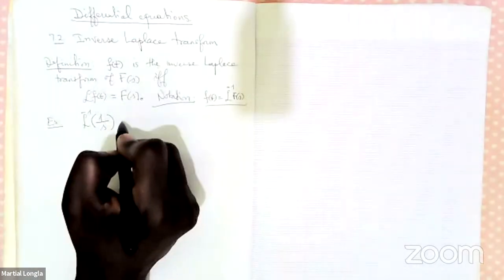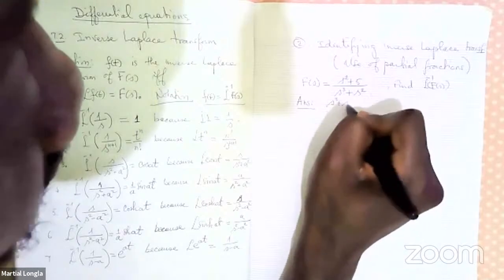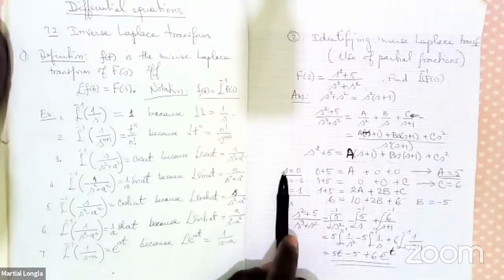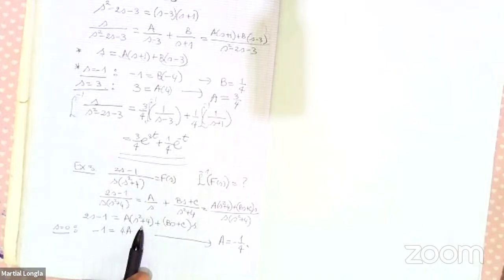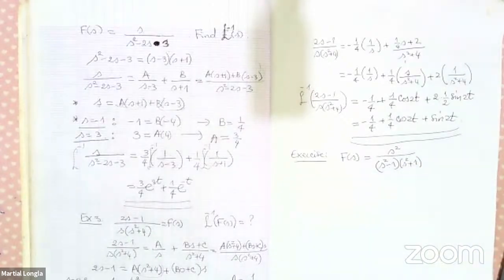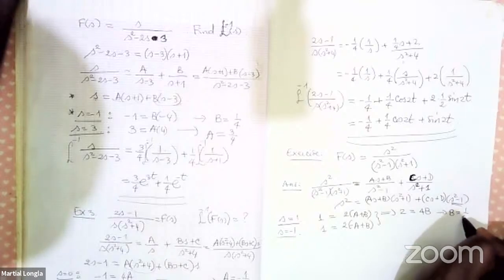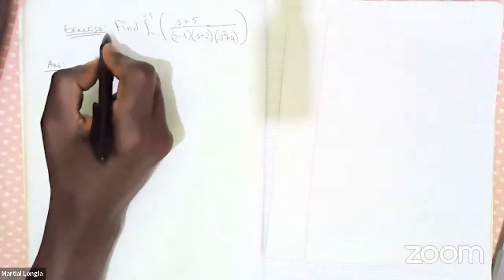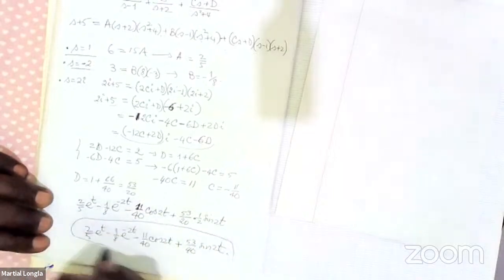Inverse Laplace Transform